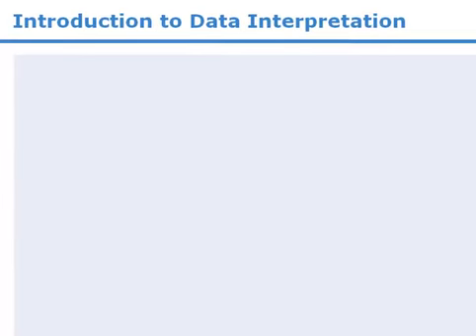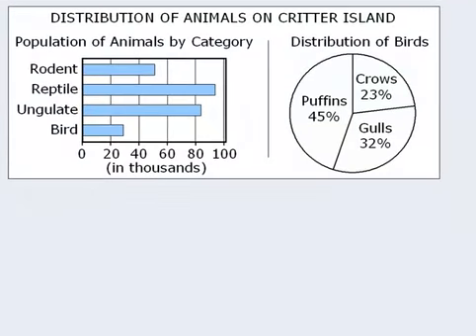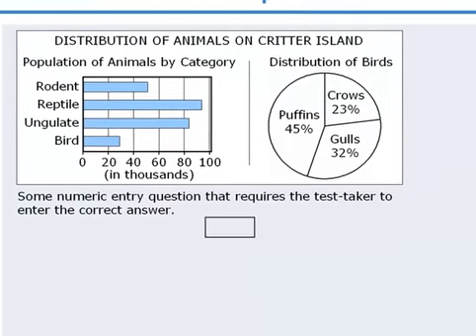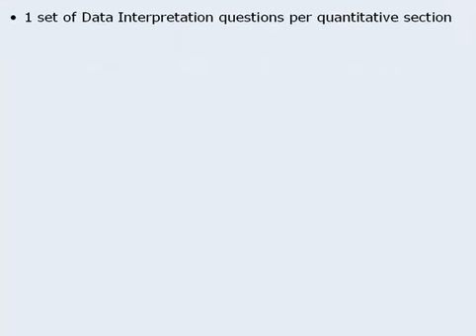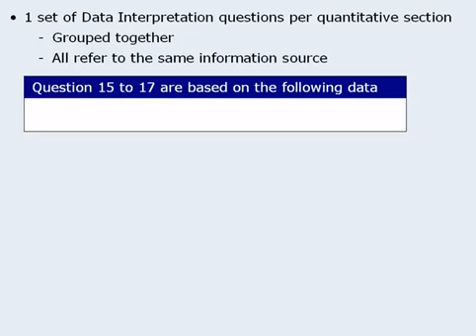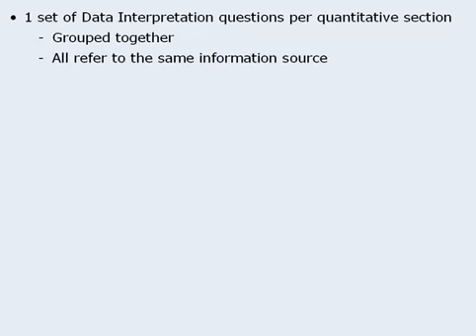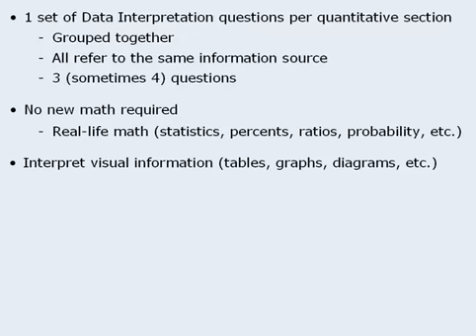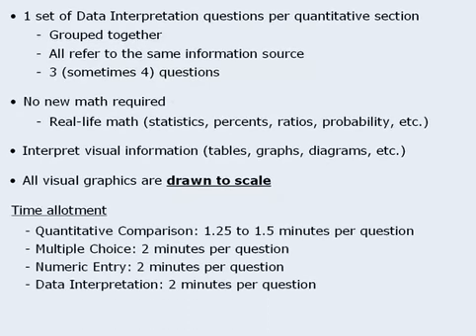Intro to Data Interpretation